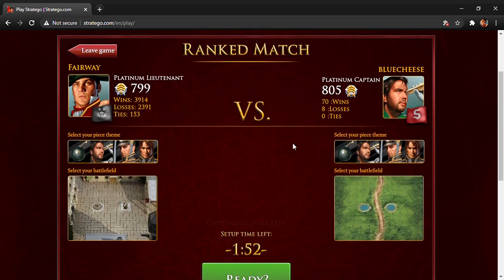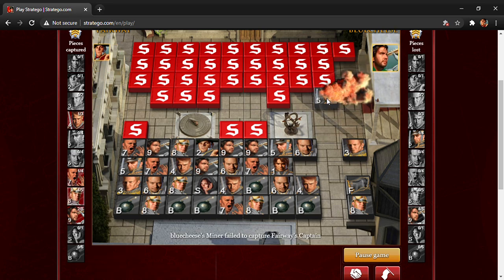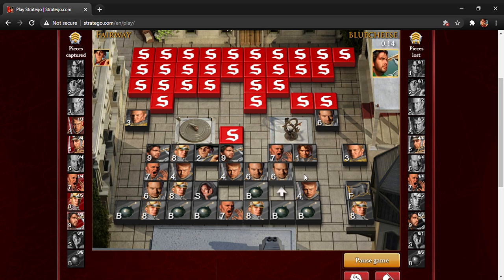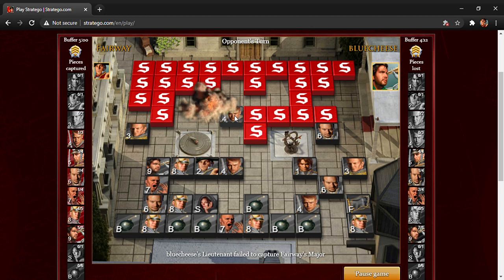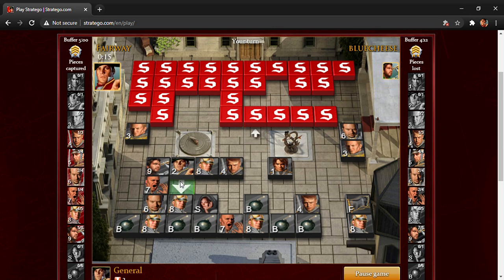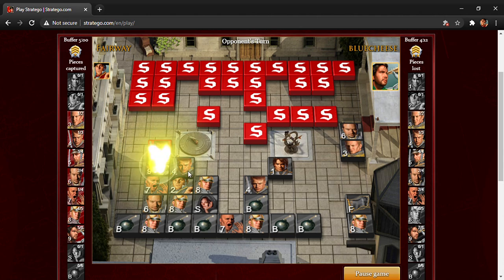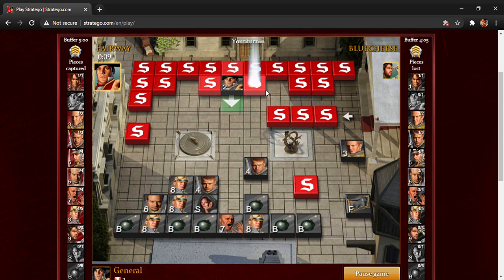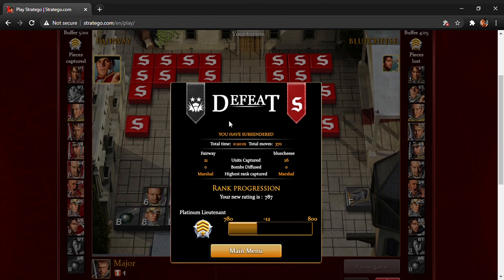Stratego - Ranked Game #134 - Fairway v. bluecheese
I feel like he just simply played better than me, and that he was the better player. I can't pinpoint anything I did too terribly wrong in this game - he was just the better player. So major props to him, well done. An unfortunate setback to getting back to the upper ranks, but it is what it is :)